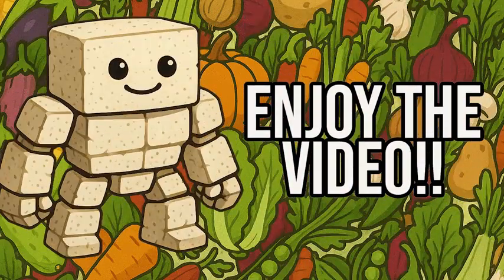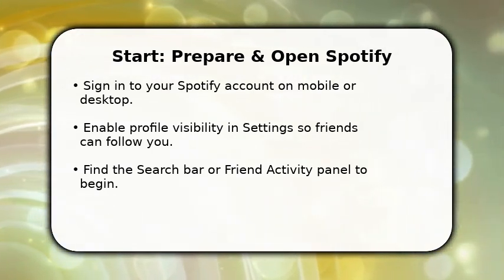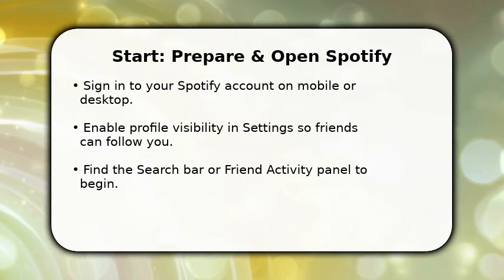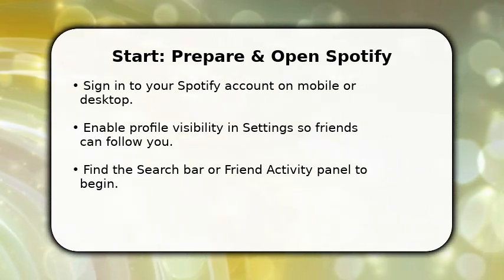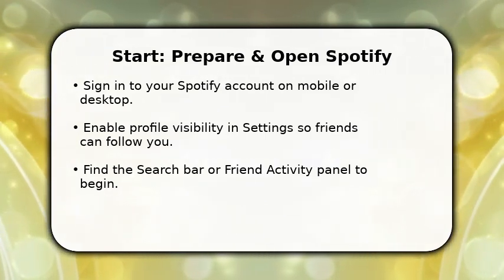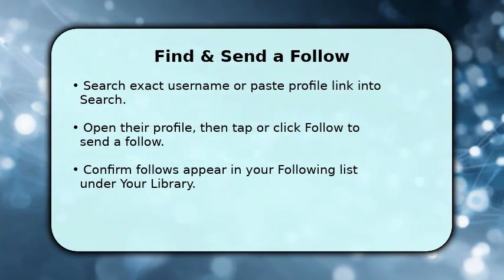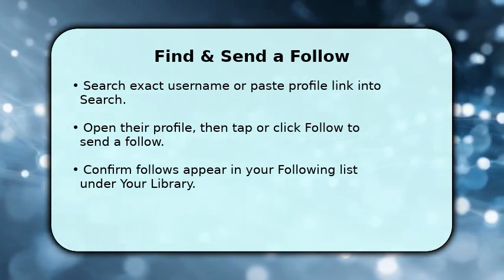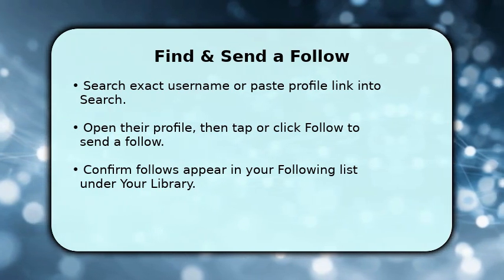How to Add Friends on Spotify - Step by Step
Discover the simple steps to expand your Spotify community by adding friends directly on this guide. Learn how easy it is to connect with fellow music lovers and share playlists, discover new artists together.